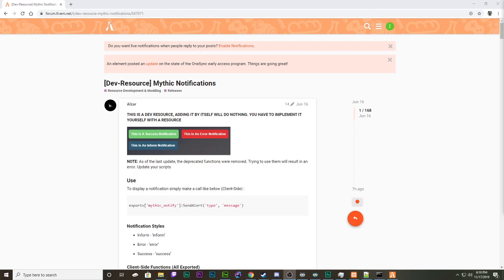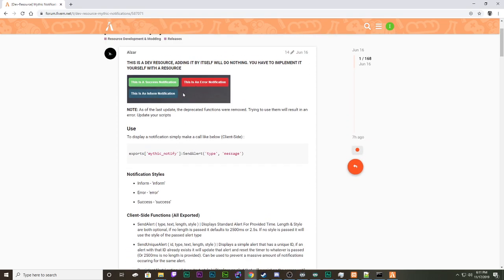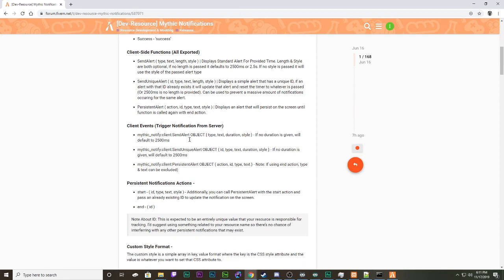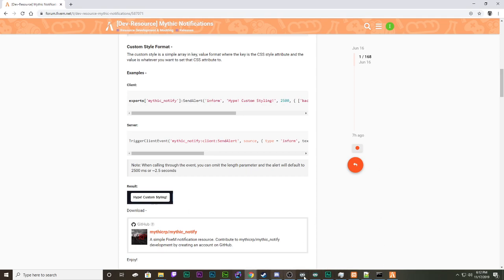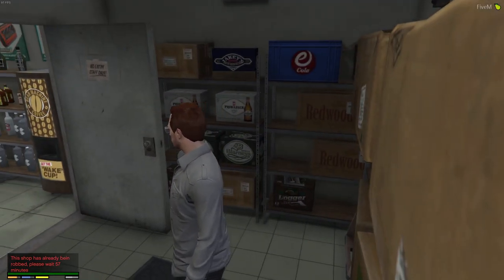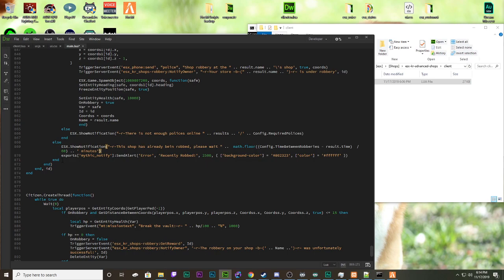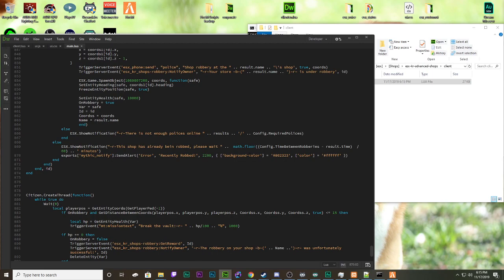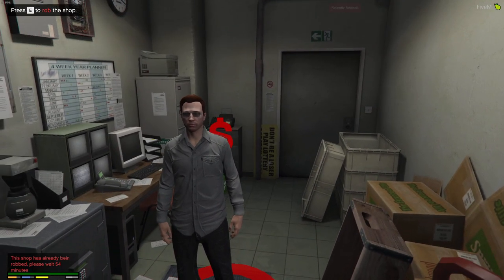HOW TO: Setting up mythic Notifications on FiveM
This is a short tutorial on how to setup mythic notify on FiveM